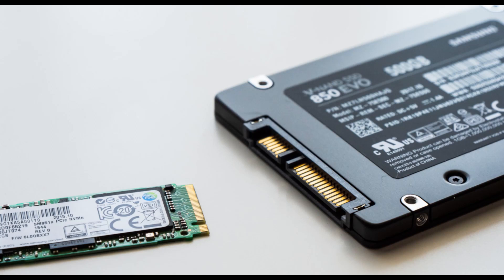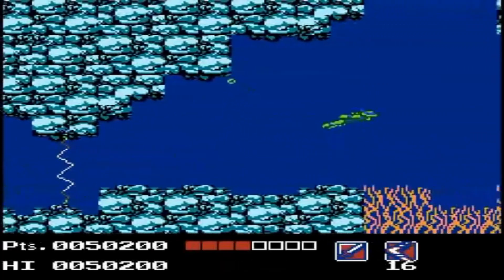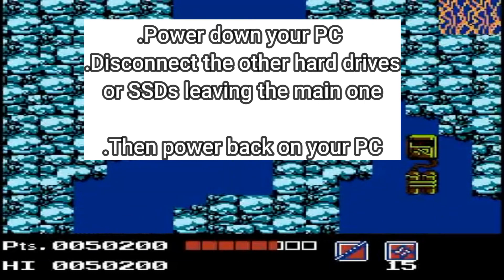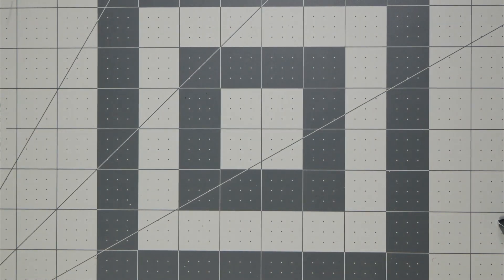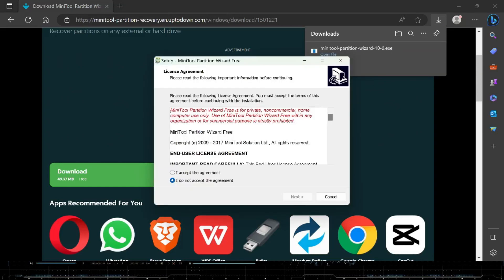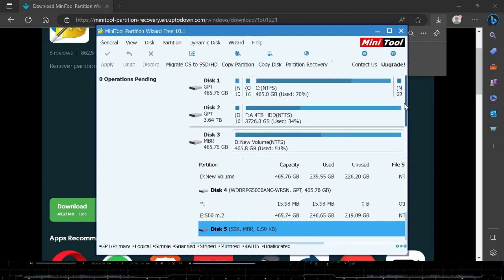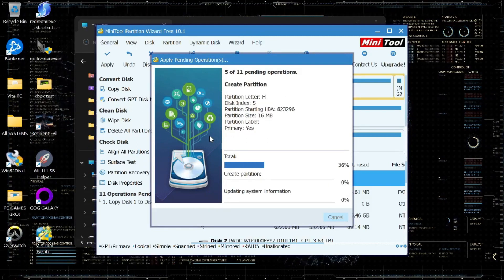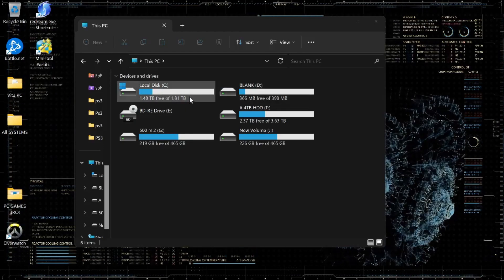Cloning Windows 11 Upgrading SSD M.2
So while prime day was in effect I picked up a super awesome deal on a couple of M.2 SSD hard drives that I really needed and since I'm making the jump to upgrade my PC I figured why not let you all see and maybe get a few tips on how to upgrade your PC or laptop with your main Windows Hard Drive and just to let you know I'm doing one of my major PCs that is my go to when I'm PC gaming so hopefully I can explain and get this right at the same time lol

Here is the stuff I got

Crucial M.2
SSK M.2 Reader Enclosure Adapter

Other Hard Drive Enclosure Adapters

SSK Aluminum USB3.0 to SATA 2.5” External Hard Drive Enclosure Adapter

3.5 SSK Aluminum Hard Drive Docking Station, USB 3.0 to SATA Dual Bay External HDD Dock Caddy Reader for 2.5 & 3.5:

Remember this is the method I'm doing for my PC it's up to you if you see or know other methods and please let us know in the comments so we can all help each other